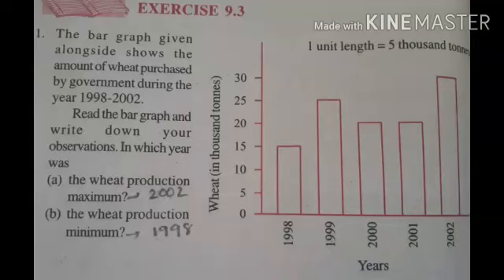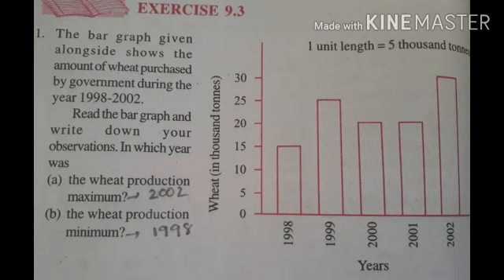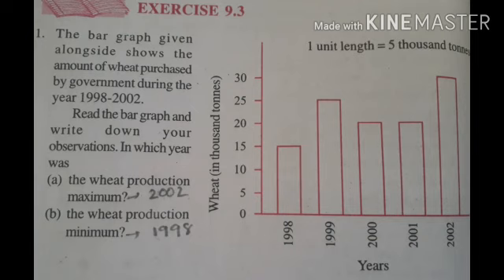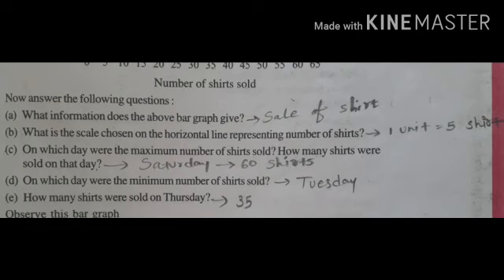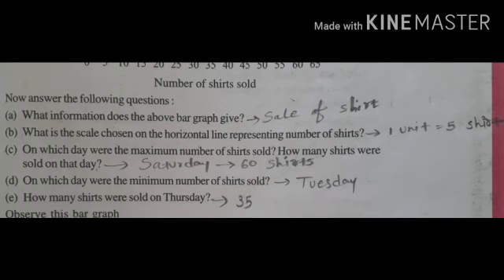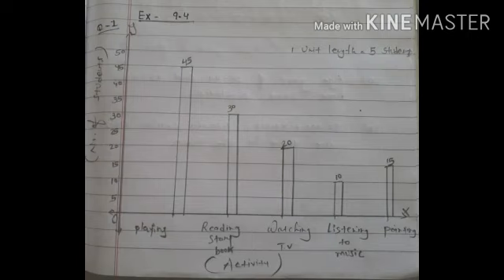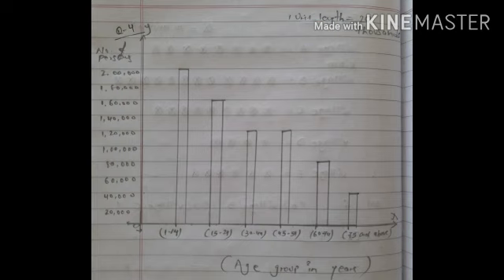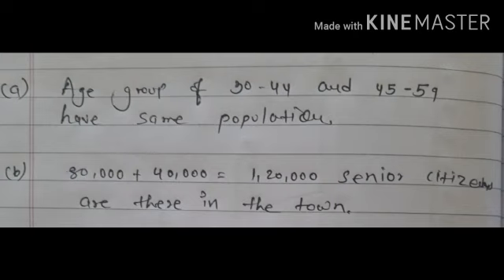15-1, STD 6th Maths CH 9 part 3 by rajan sir